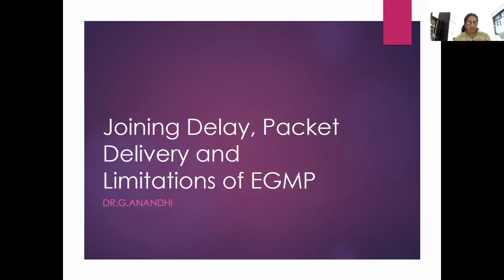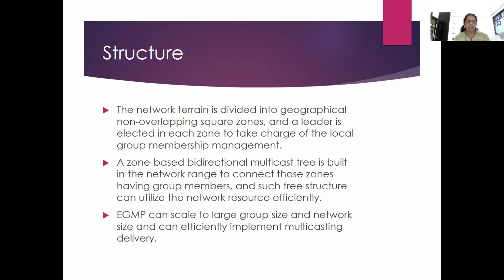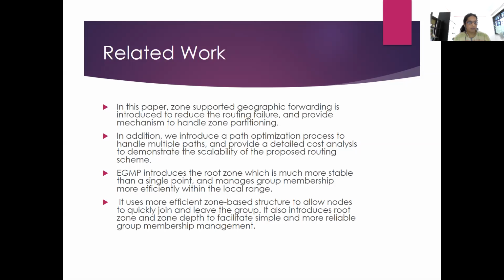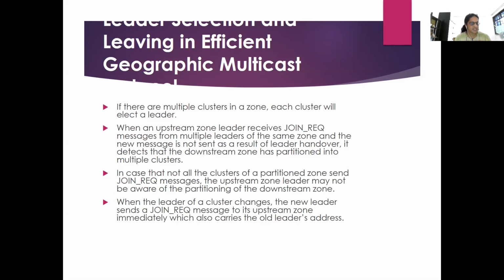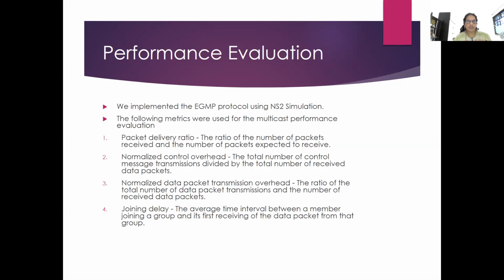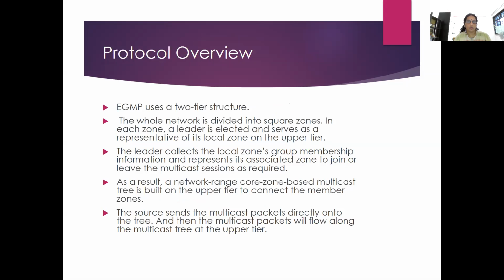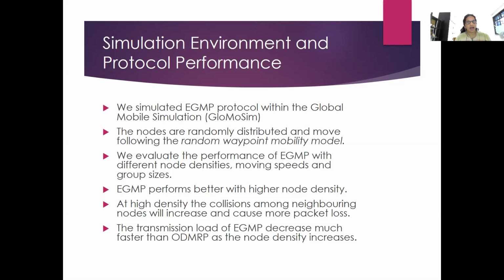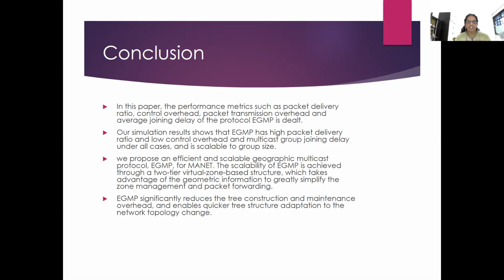Joining Delay, packet Delivery and Limitations of EGMP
This paper was published by me in the year 2014 in IJSR